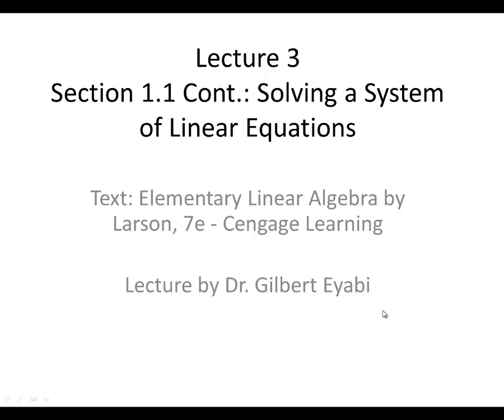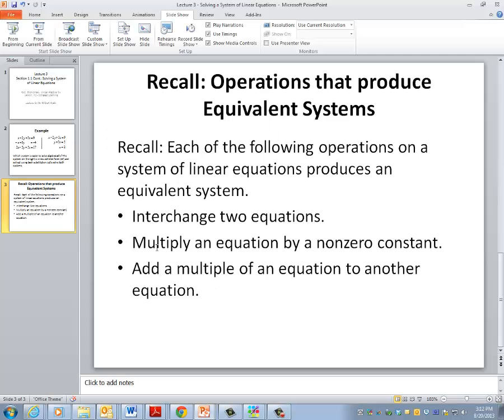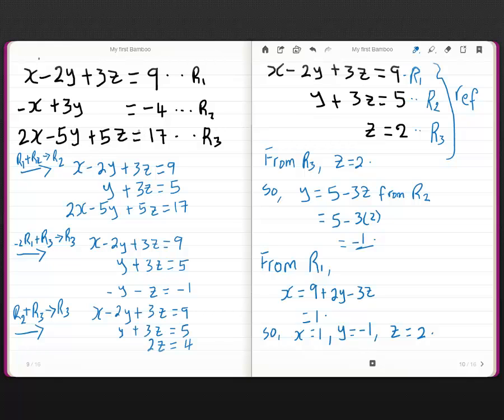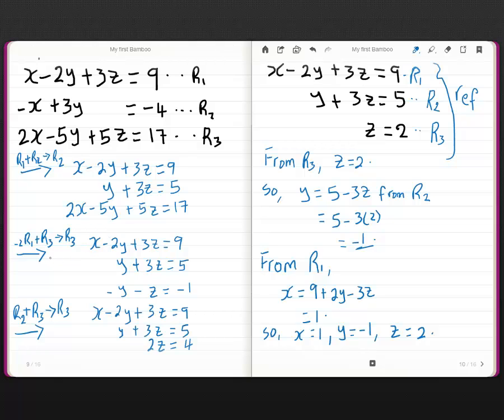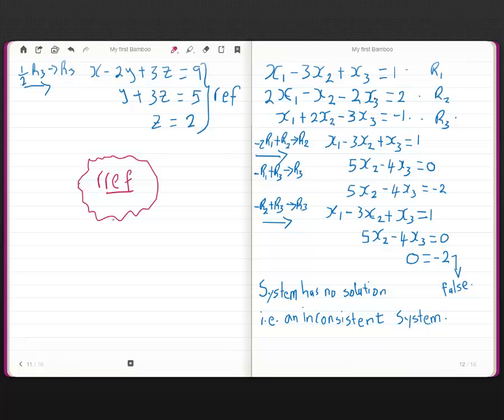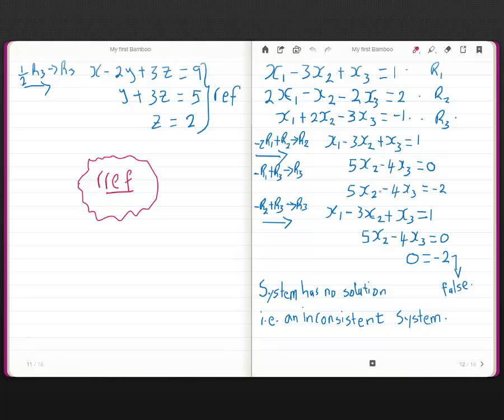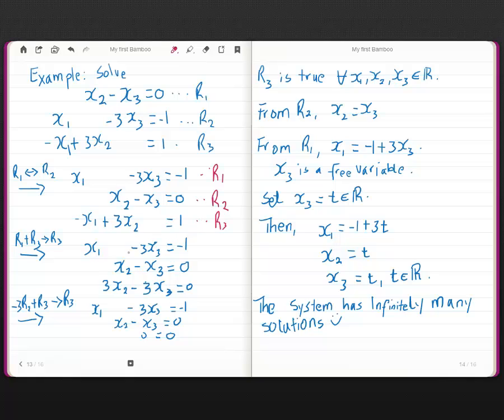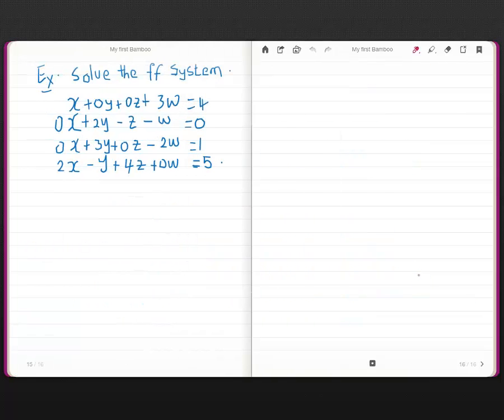Lecture 3 Solving Systems of Linear Equations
Solving Systems of Linear Equation - Reducing systems to Row-echolon forms.